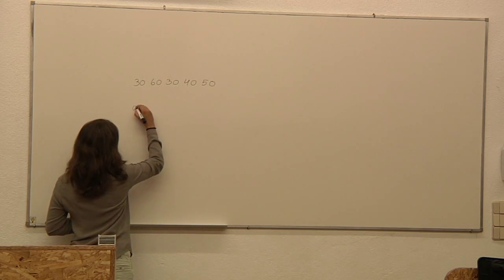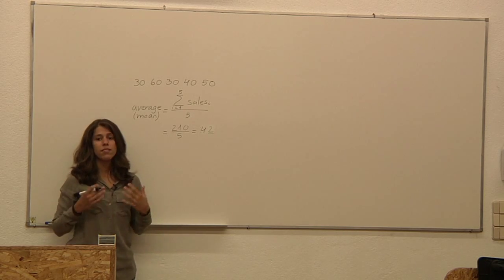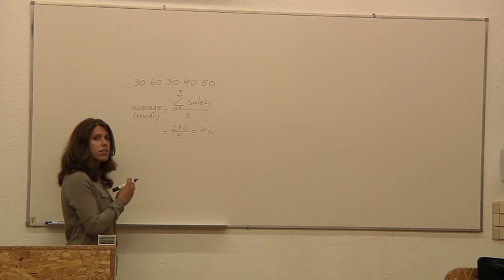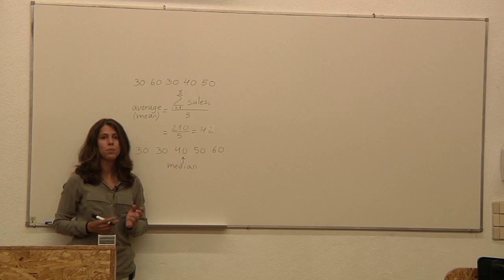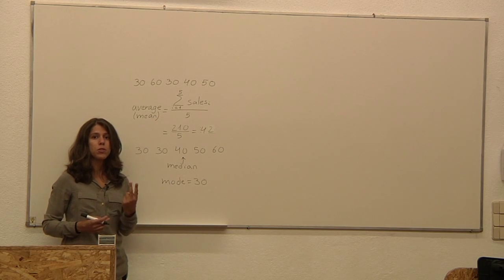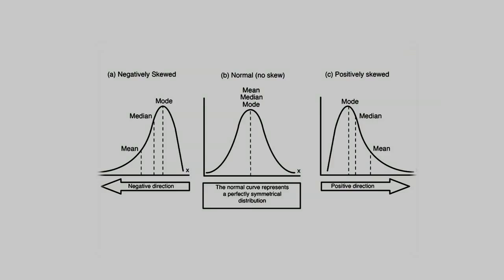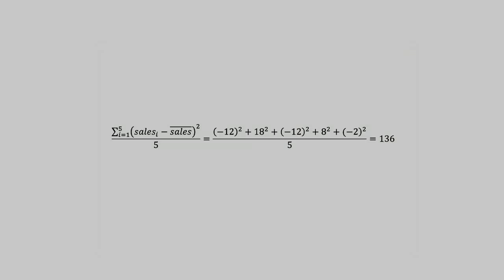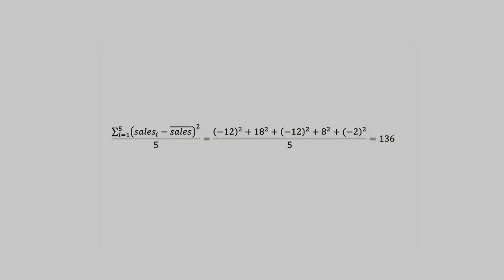Math for Managers - Marta C1 A10 - Statistics Part 1 revised